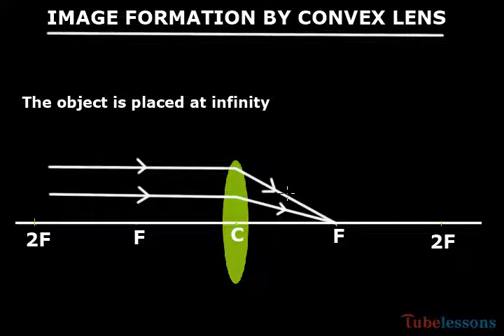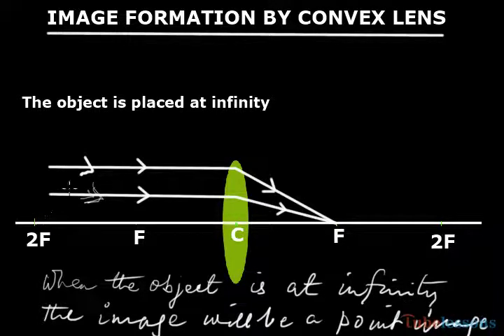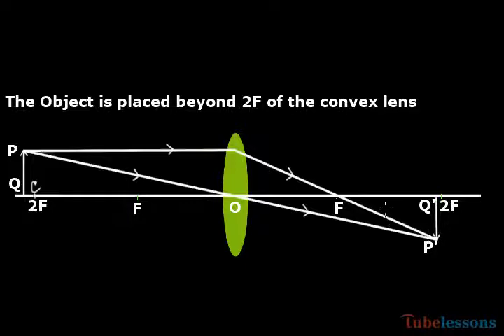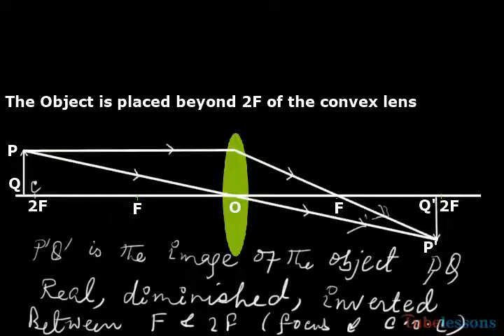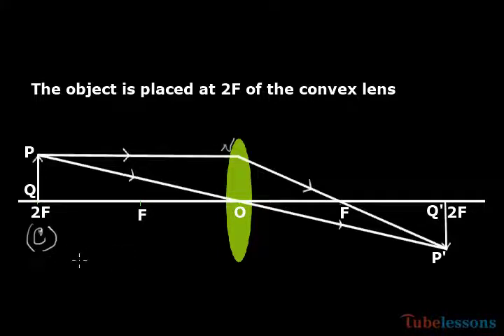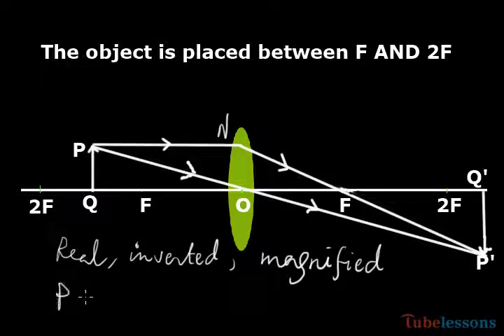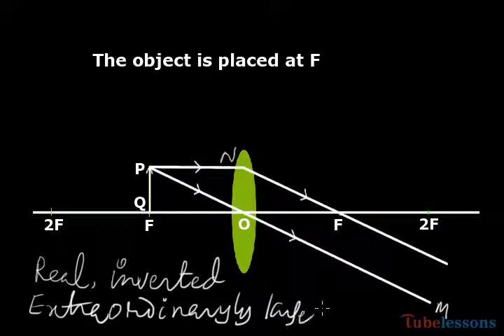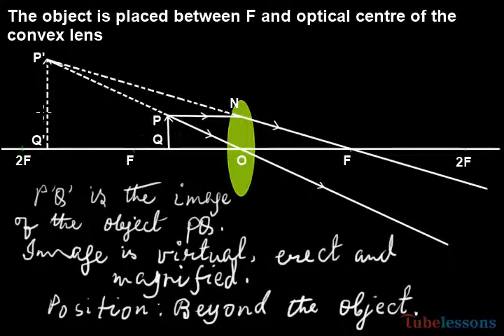Formation of image by a convex lens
Formation of images by a convex lens in different situations.